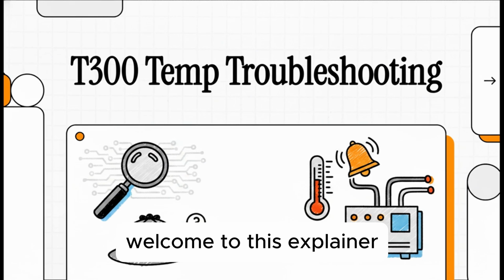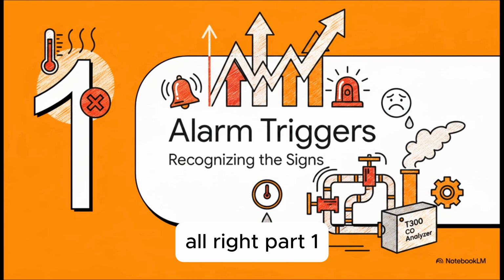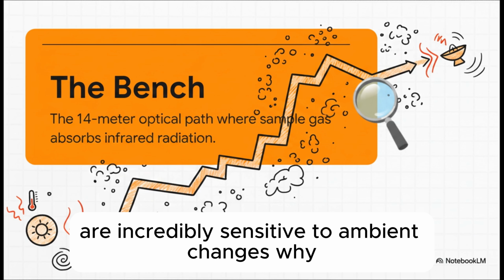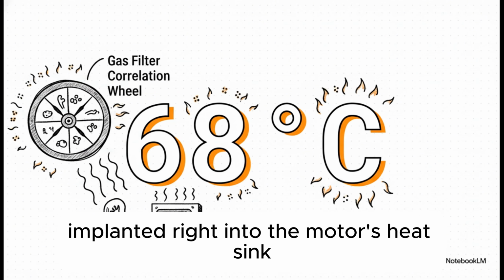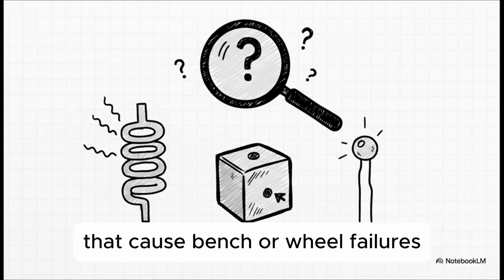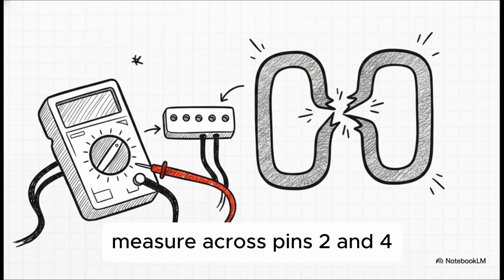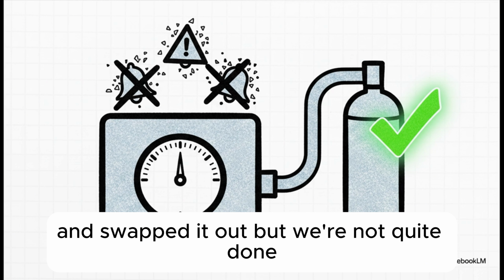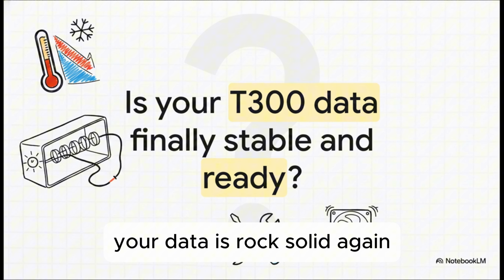Teledyne T300 Temperature Alarm FIX: Troubleshooting Bench & Wheel Failures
Is your Teledyne T300 Carbon Monoxide Analyzer flagging invalid data or triggering unexpected system resets? In today’s troubleshooting guide, we dive deep into the most common culprit: Temperature Control Failures.

The T300 is an incredibly sensitive instrument. Whether you are dealing with a Box Temp alarm, a Bench Temp failure, or a GFC Wheel malfunction, even a small drift in internal climate can tank your data quality and ruin your zero/span calibration.

In this video, we cover:

The physics of why the T300 requires precise heat (48°C and 68°C).

How to diagnose external environmental issues vs. internal hardware failures.

Step-by-step multimeter testing for thermistors (Bench & Wheel).

Identifying faulty heater elements and testing relay boards (K1 and K2).

How to properly clear warnings and restore calibration.

Technical Reference Table:

Bench Temp: 48°C (Approx. 11k ohms at set point)

Wheel Temp: 68°C (Approx. 5.7k ohms at set point)

Relay K2: Bench Control | Relay K1: Wheel Control

If you work in a power plant or an air quality monitoring lab, this guide will help you hunt down electrical failures and get your reporting data back to rock-solid stability.

Timestamps:
 - The Stakes of Temperature Alarms
 - Why the T300 Needs Heat: Physics of CO Measurement
 - Diagnosing Box Temp Alarms (Airflow & Fans)
 - Diagnosing Bench & Wheel Alarms (The "Micro" Check)
 - Multimeter Testing: Thermistors & Resistance Specs
 - Checking Heater Elements & K1/K2 Relays
 - Restoring Calibration & Clearing Warnings